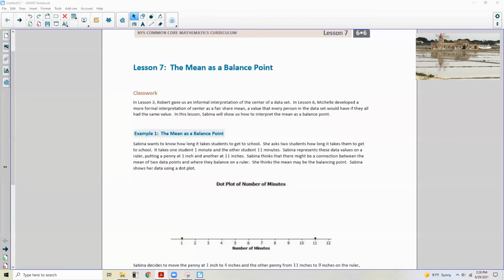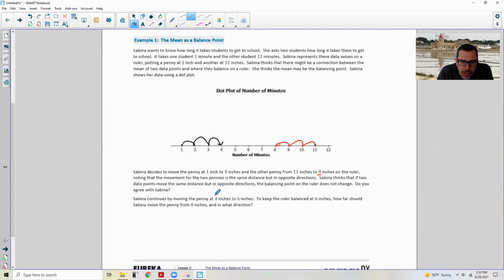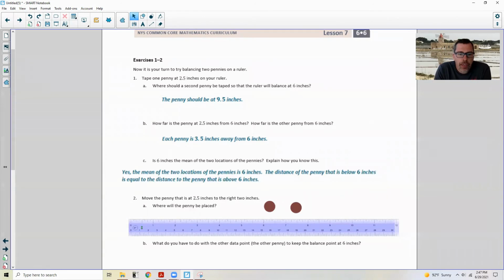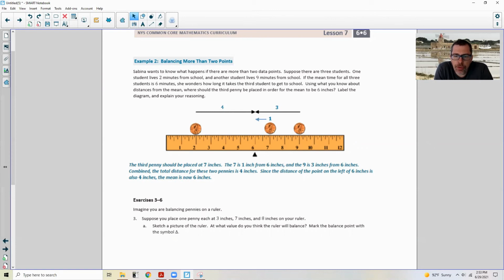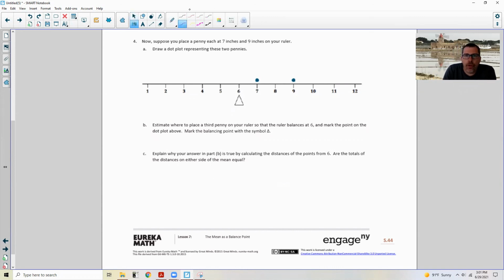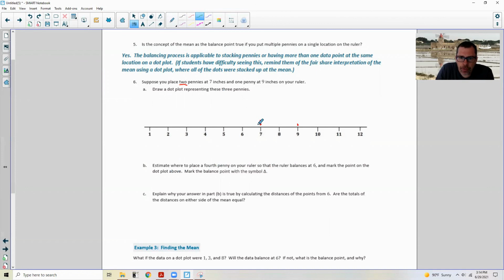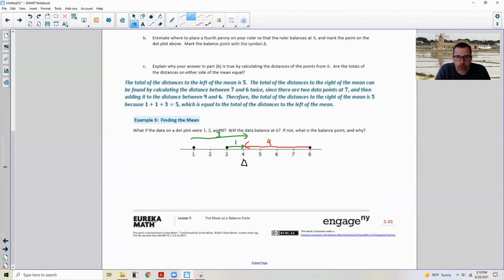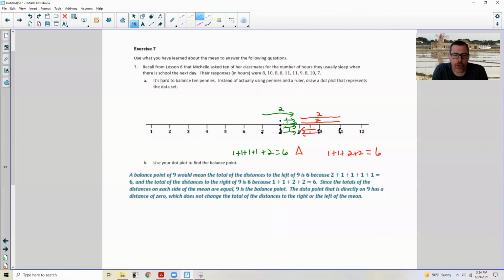Math 6 Module 6 Lesson 7 Video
The Mean as a Balance Point@math